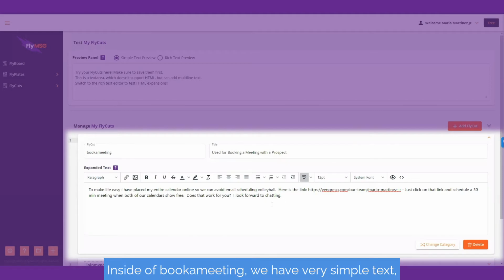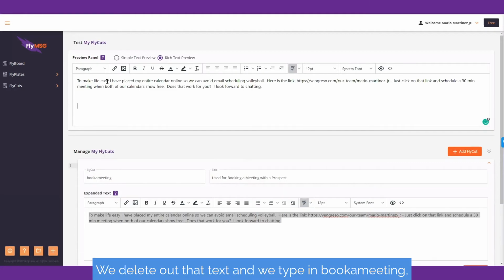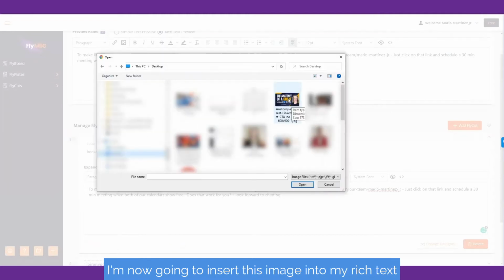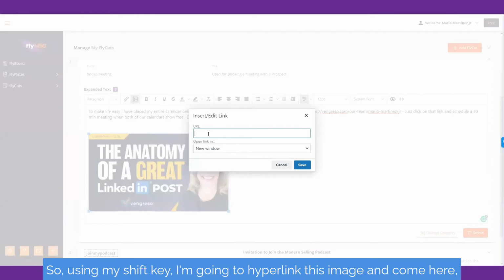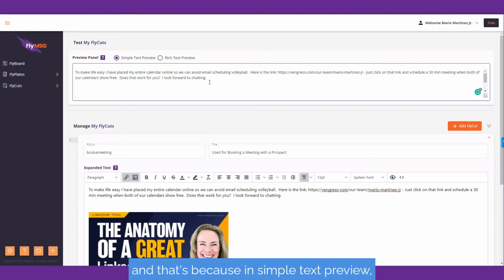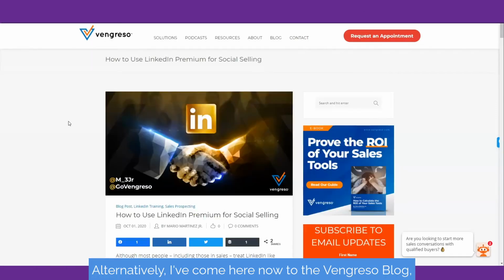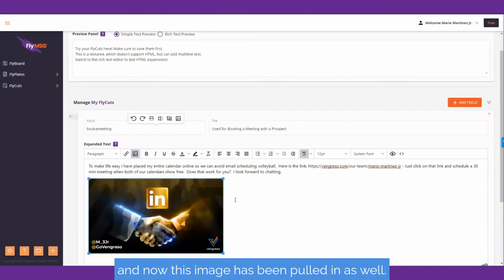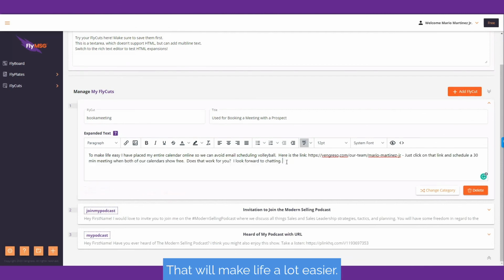Learn How Use FlyMSG with Rich Text or Simple Text for Your Sales Messages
Start using rich text or simple text for your sales messages while using the FlyMSG text expander tool. Sellers are expanding text to increase their productivity and sales results. Learn how to use rich text and simple text in the text expander tutorial for FlyMSG.

Adding an image to a FlyCut is very easy. You can either upload an image from your device, by clicking on the image icon on the text editor bar. Or even better just copy and paste it from the web. You can then resize the image to your liking and add some text to your FlyCut if necessary.

Another feature you can add to your FlyCut is Hyperlinks. Just select the item you want to add the hyperlink to (either an image or text) and click on the ‘Insert link’ button on your text editor bar. As simple as that.

to get inspirational and educational content for sales leaders, marketing leaders, sales professionals, and entrepreneurs. You'll stay up to date on what's working today in digital selling strategies proven to help you build more pipeline and increase win rates.